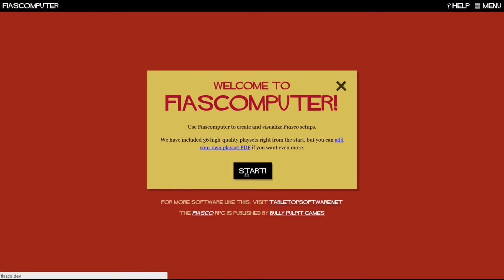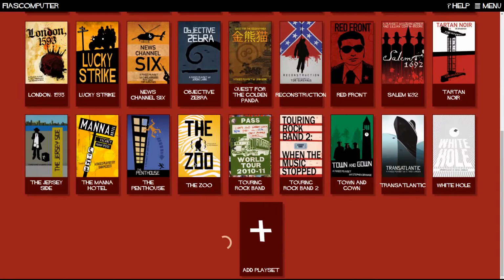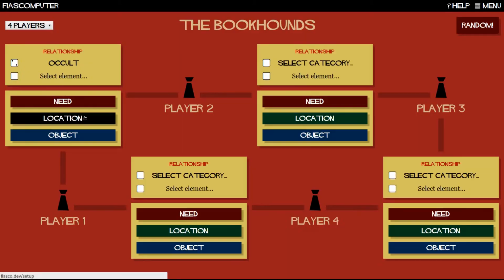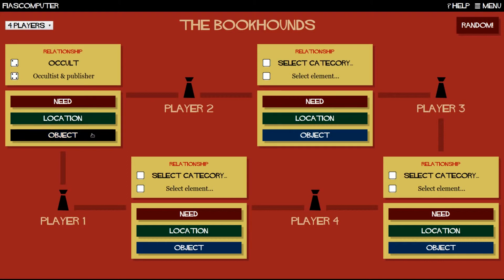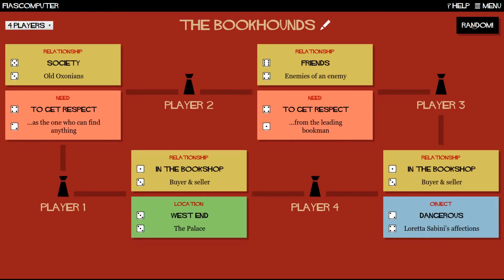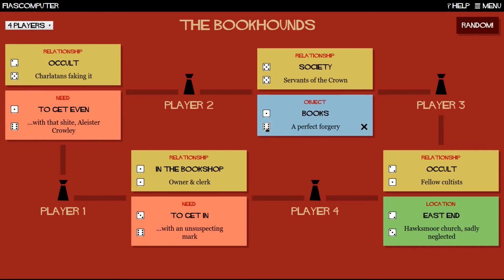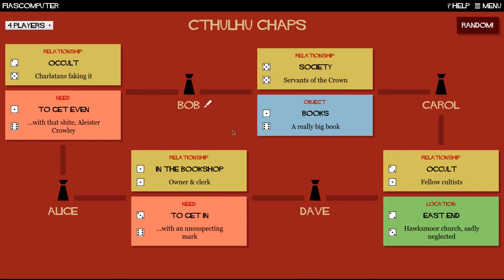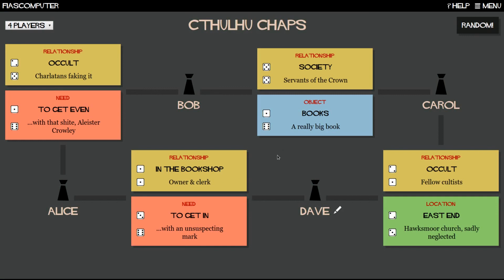Fiascomputer: create and visualize Fiasco setups (free web app)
An overview of Fiascomputer, a free web app that lets you create and visualize setups for your Fiasco sessions.